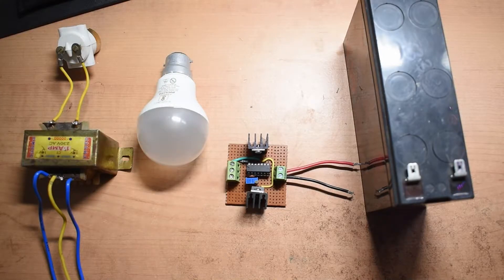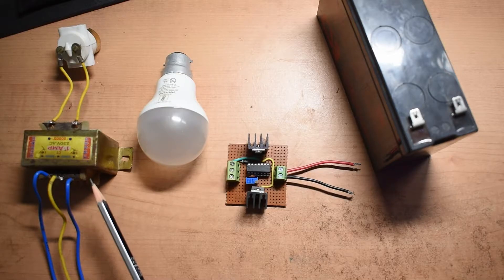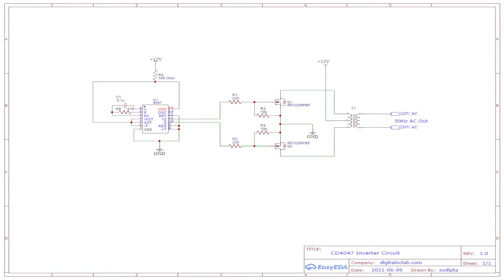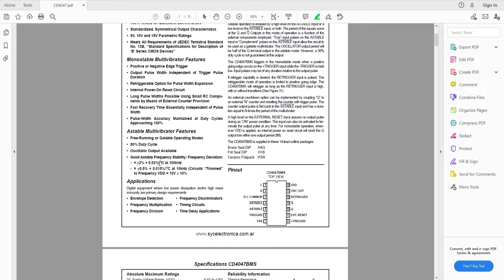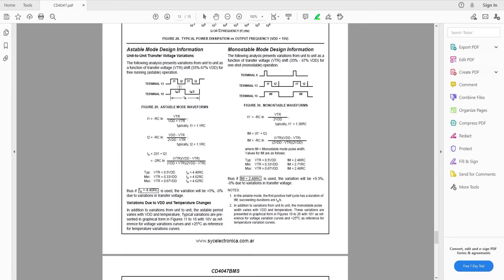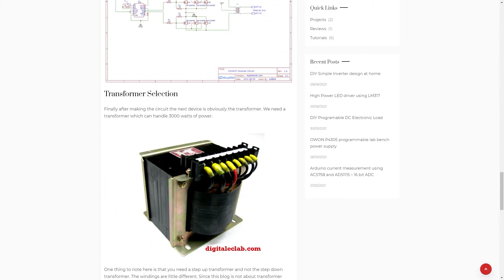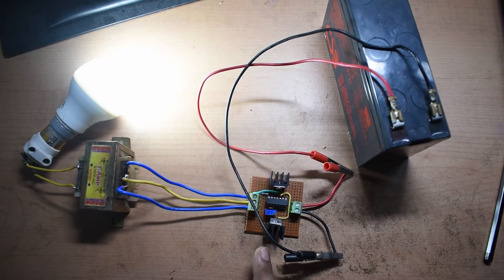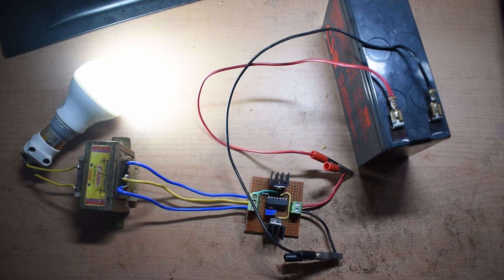DEC #10 DIY Simple 12V to 220V Inverter using 4047 IC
In this video I have made a simple easy to built inverter using CD4047 IC. Its very simple and uses only a few components to built. In the upcoming part I will be building a pure sine wave inverter.